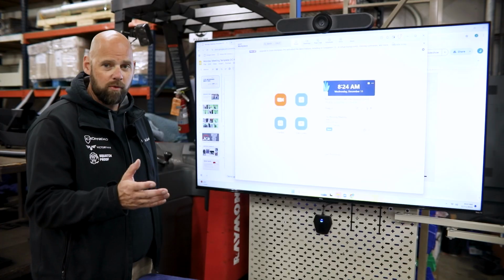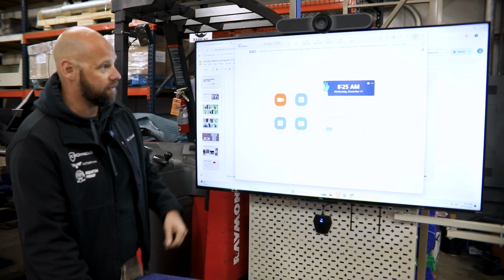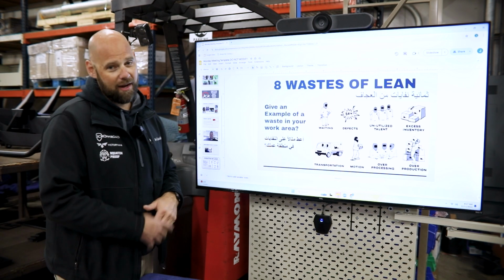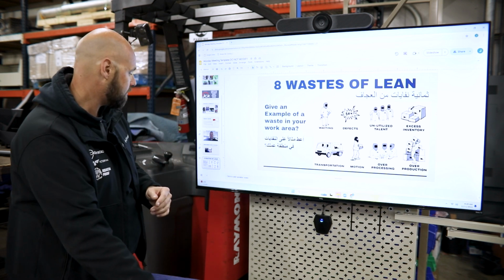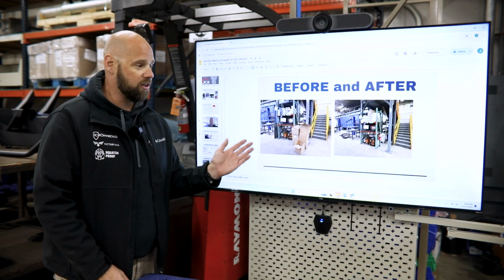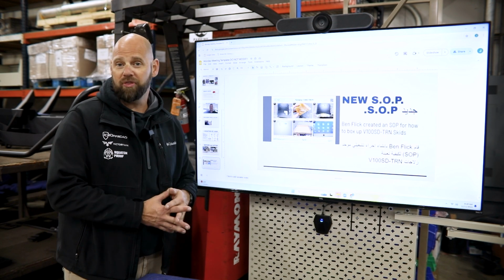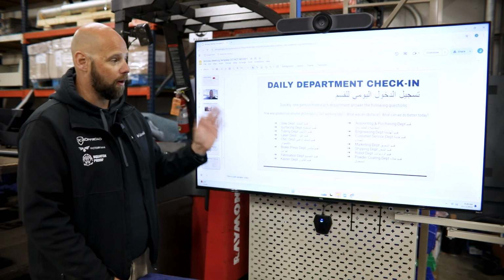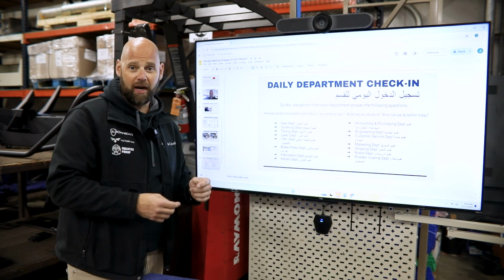Lean Morning Meeting Made EASY!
Tom Hughes of @GembaDocs flew all the way from Ireland to Michigan to experience our lean culture and help us grow! Watch as he surprises us by jumping in and hosting our morning meeting and brings fresh insights to the team. Don’t miss this exciting moment of growth and collaboration!